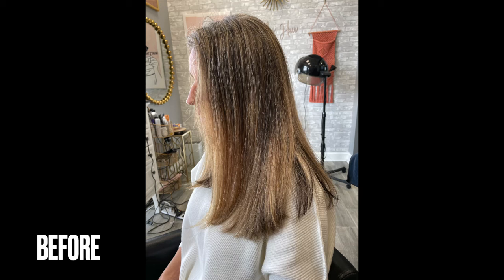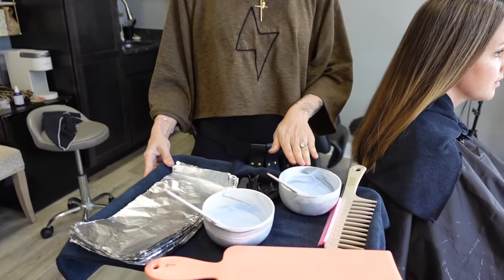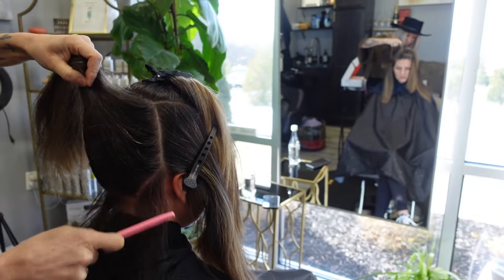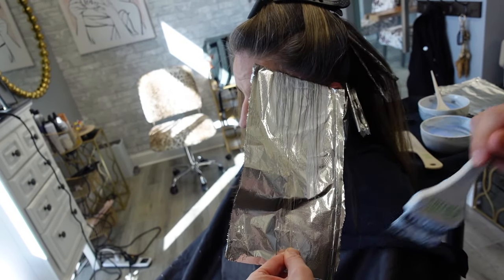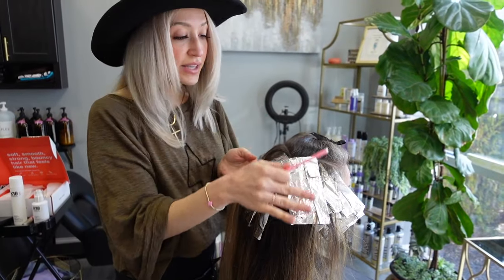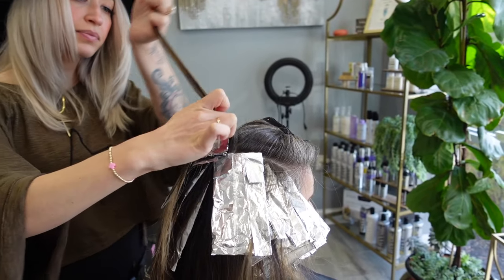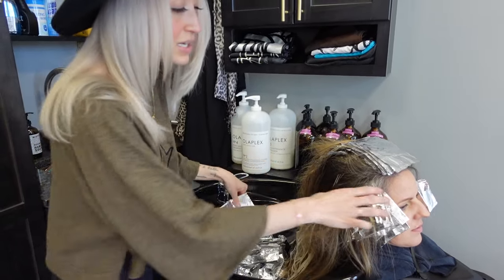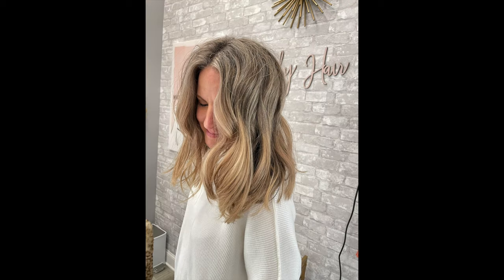Low Maintenance GREY BLENDING HIGHLIGHT TUTORIAL // Wholy Hair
This is an awesome service to offer your clients who want a lower maintenance hair color, instead of giving them full coverage and having to touch up their roots every 4 weeks, you could offer them the option of blending their grey with highlights! This is a blonde overall color but can be toned to your client's desired color and what would fit their skin tone best.

Shout out to my husband for my intro song!
and follow my assistant Shay @hair.with.shay